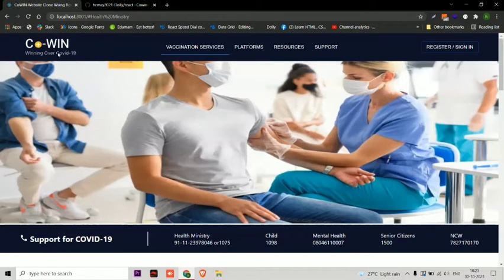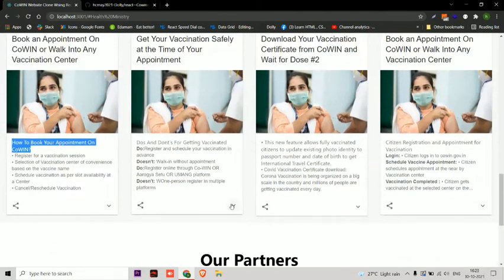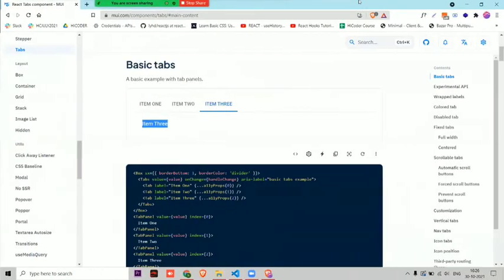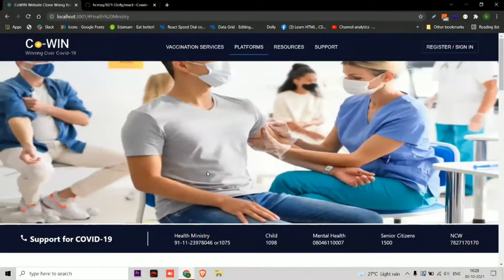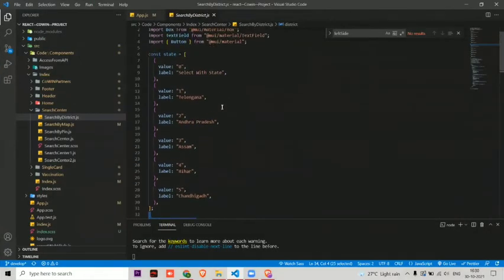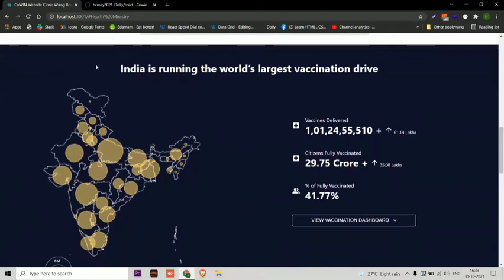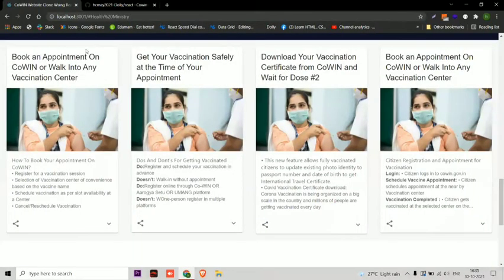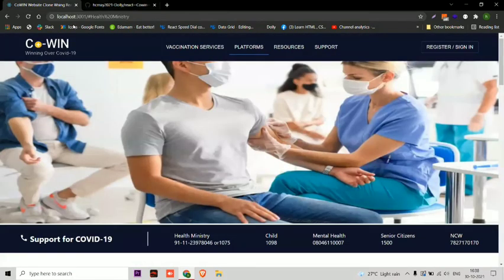🔴CoWIN website built from scratch using React, material-ui(MUI) & SASS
in this project we have tried something new to create and I hope you like it.